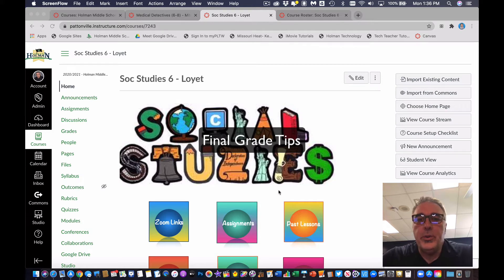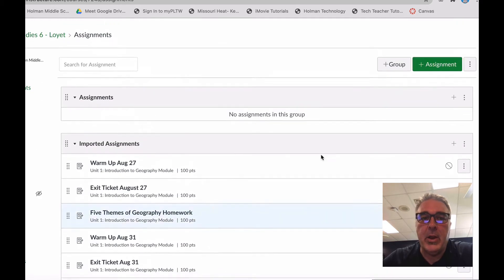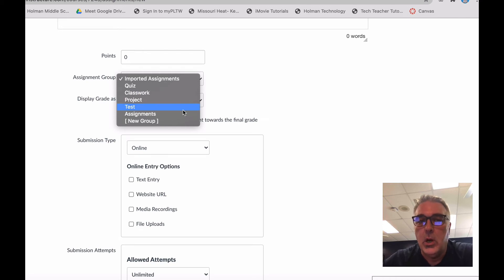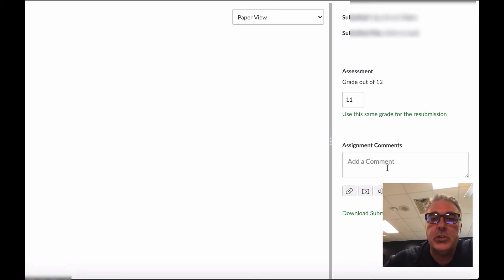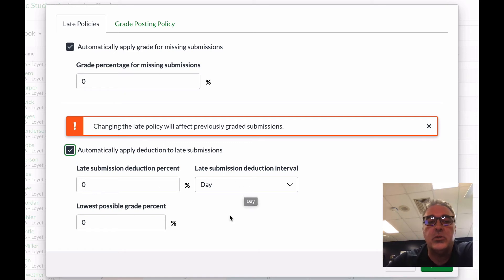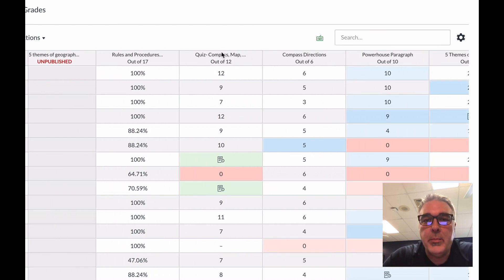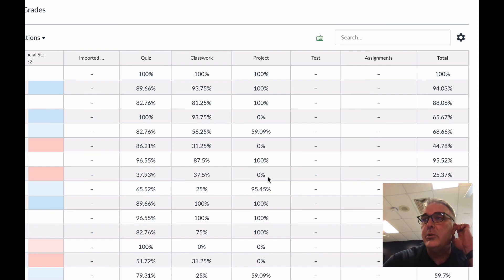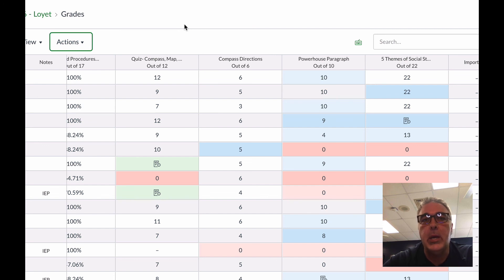Canvas to PowerSchool Grade Syncing Tips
This video shows some tips to make sure grade syncing from Canvas to PowerSchool works as expected.